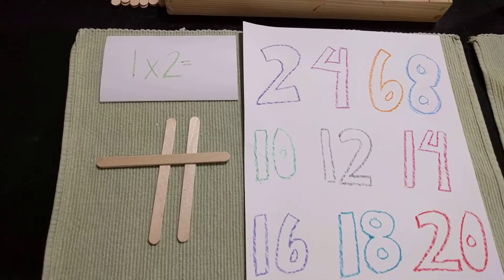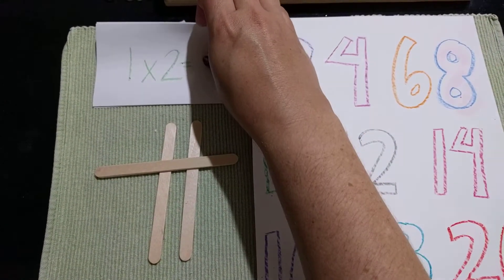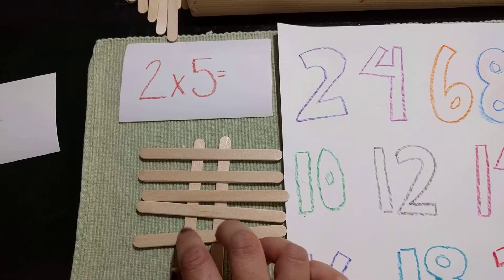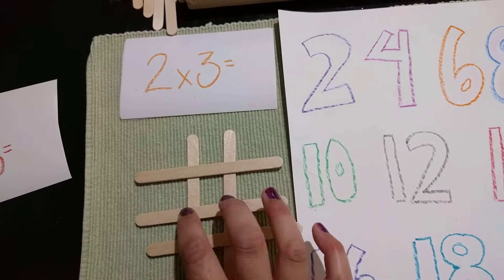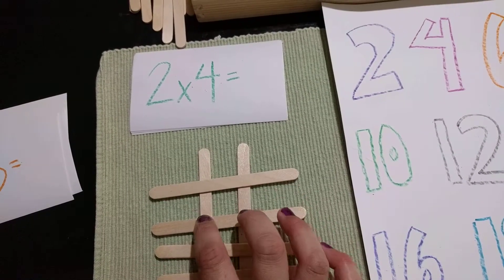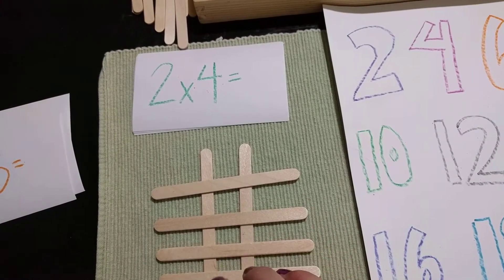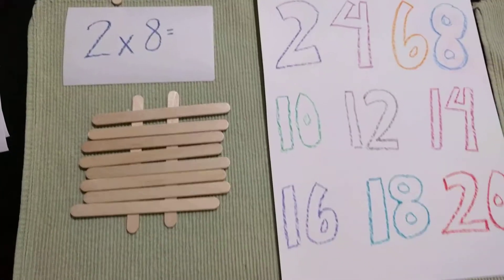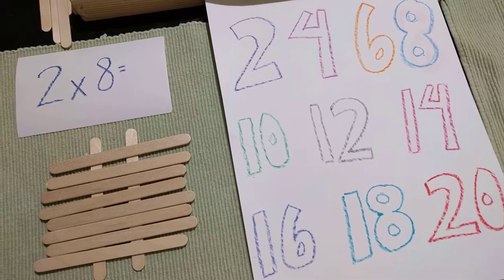Multiply by 2's using sticks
Practicing our 2 times tables two different ways. This allows us to double check our work using a couple of different visual and tactile aids.